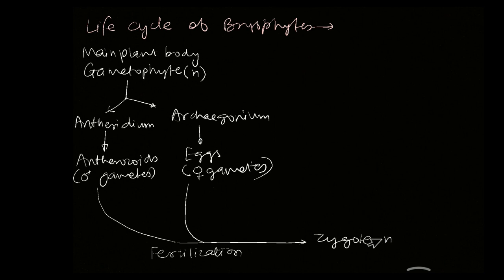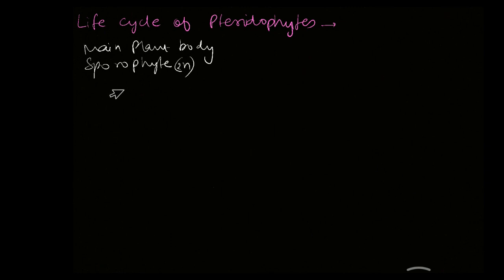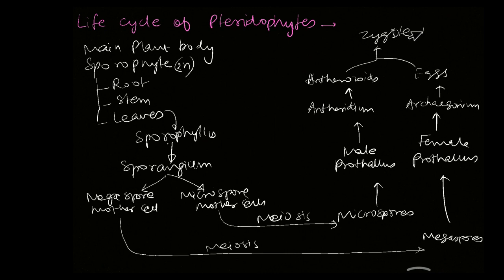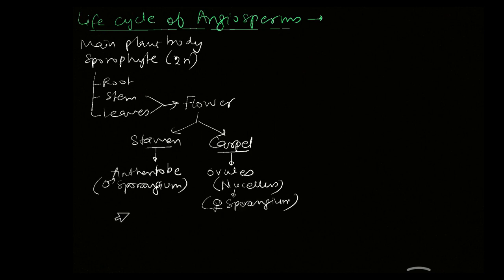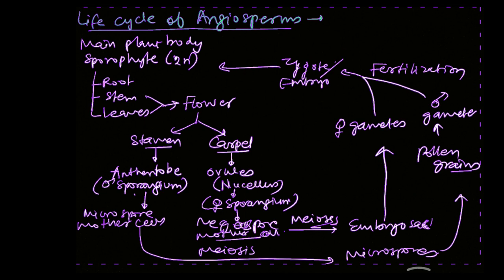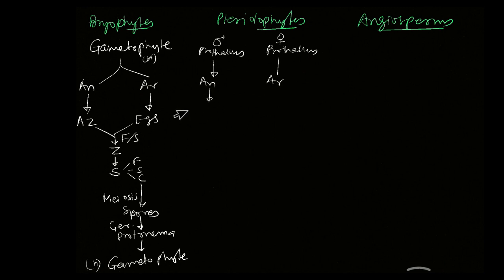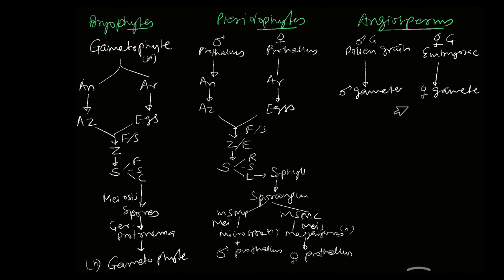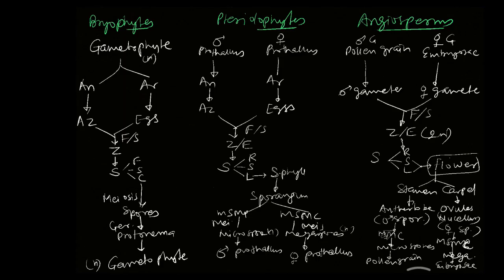Comparision between Life-cycles of Bryophytes, Pteridophytes and Angiosperms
The most common bryophytes are mosses. The pteridophytes include ferns. The angiosperms are the flowering plants.

Bryophytes:
Gametophyte lifecycle dominated
Only vascular tissue found in sporophyte stage
Heterosporous (Spores each have a gender)
Dioecious (sexual organs found on different plants)

Pteridophytes:
Sporophyte lifecycle dominated
vascular tissue found in stems
fronds
Monoecious (both sexual organs found on one plant)
Homeosporus (spores are both male and female)

Angiosperms:
Sporophyte lifecycle dominant
Vascular tissue in all parts of the plant
leaves
Flowers (reproduction) pollen, by air/pollinators
Seeds encased in fruits.
Dioecious (both sex organs found on the flower)

LIFECYCLE COMPARE